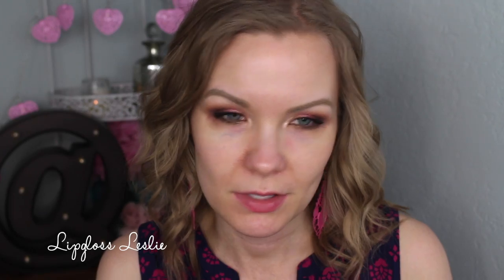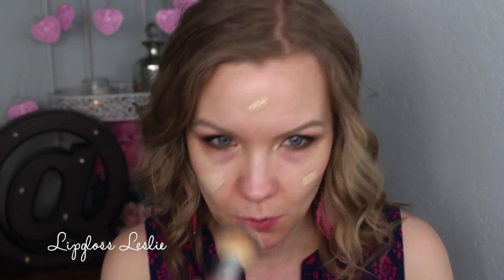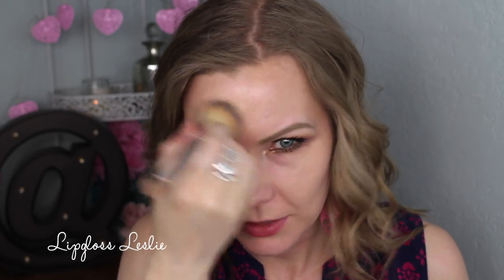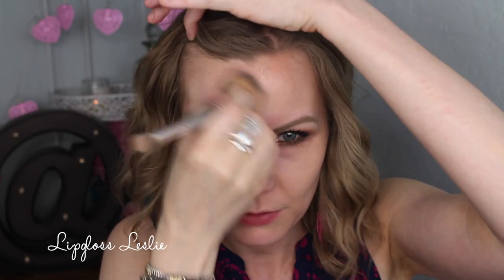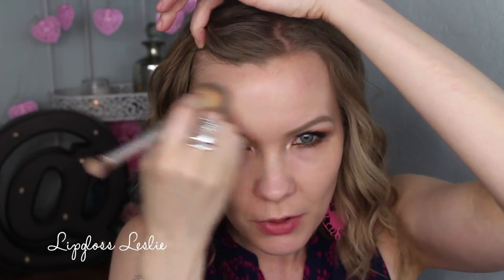Covergirl Clean Matte BB Cream! Review & Demo! | LipglossLeslie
Hey guys! Happy hump day!! I've got a review and demo for y'all on the new Covergirl Clean Matte BB Cream!

IMPORTANT INFO:
Products Mentioned:
Covergirl BB Cream Matte in 510 Light

Makeup Geek -
Some of my FAVORITE eyeshadows & blushes:

Nume -
Some of my favorite hair tools!

Great Brushes! -

What I’m Wearing:
Top: Walmart
Ring: Craft fair
Bracelets: Stella & Dot & BCBGeneration

My Makeup:
Foundation: Covergirl BB Cream Matte in 510 Light
Bronzer: Physician's Formula Butter Bronzer
Eyes: Morphe 35F Fall into Frost Palette
Cheeks: Benefit Dandelion Blush
Highlighter: Anastasia Beverly Hills Glow Kit in Gleam
Lips: Milani Color Statement Lipstick in Dulce Caramello